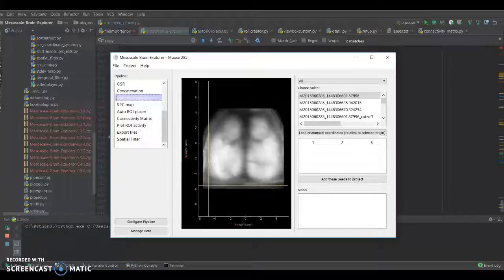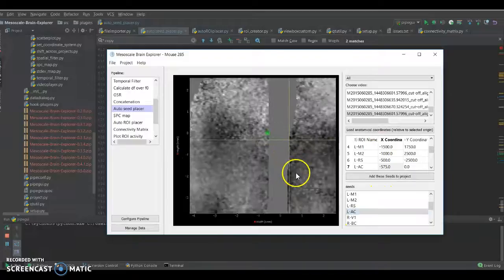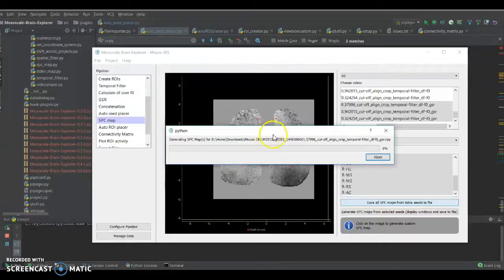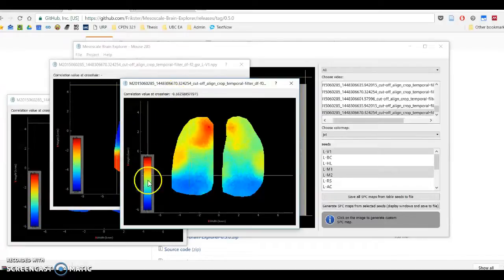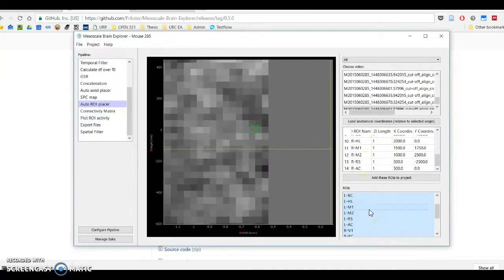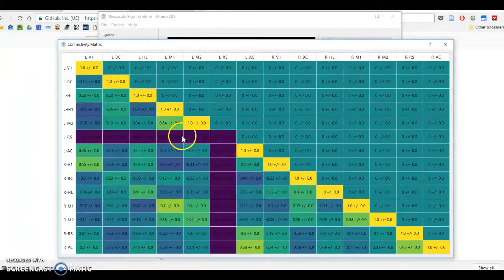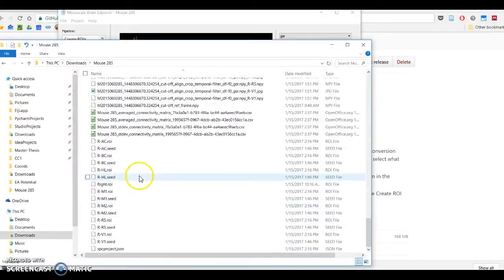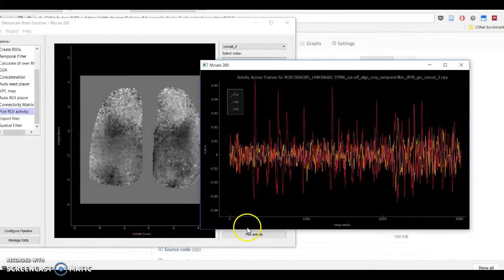MBE Tutorial Part 3: Coordinates, SPC maps, Matrices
SciPy Conference 2015 stepping through the pitfalls of Jet and offering an alternative

Color Map Advice for Scientific Visualization from
Moreland: